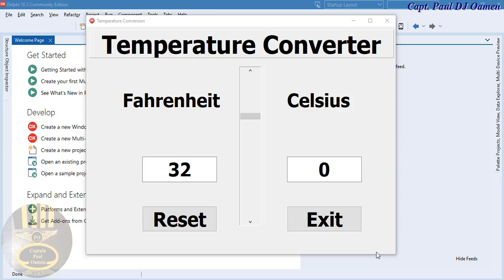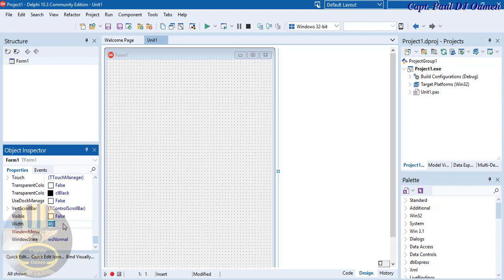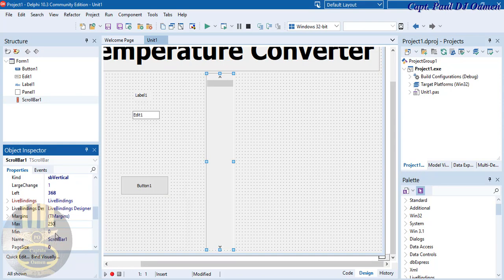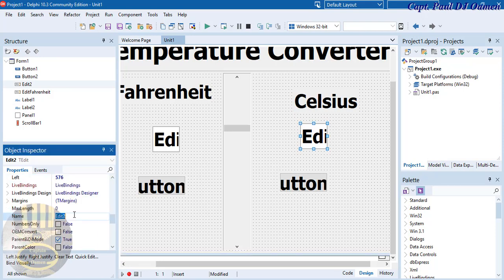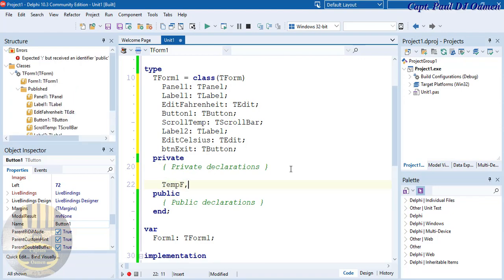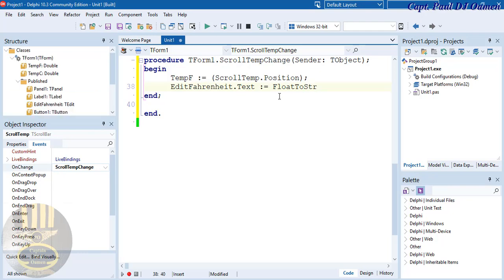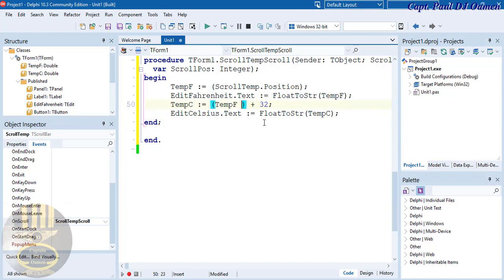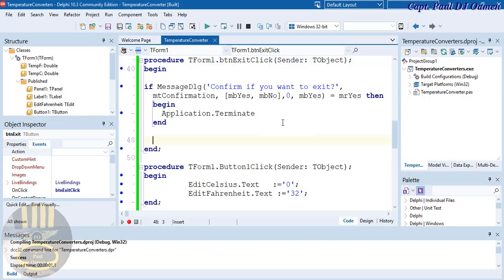How to Create a Temperature Converter in Delphi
How to Create a Temperature Converter in Delphi is performed by using the following formula:  F = C * 9/5 + 32, which differs depending on the two temperature scales you are converting. This is an excellent tutorial for beginners.

Channel Members can Download the Temperature Converter in Delphi source code, and modify it for their own personal use. Plus one other source code per month. Total - 2 Source codes Per Month, only: